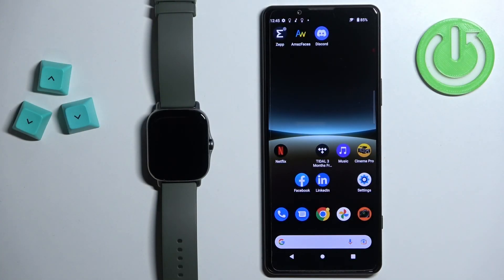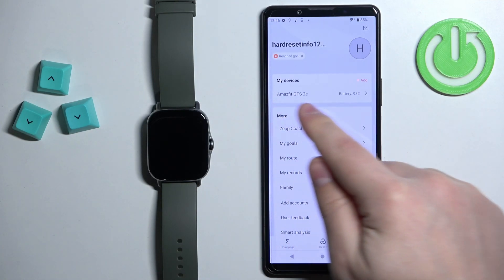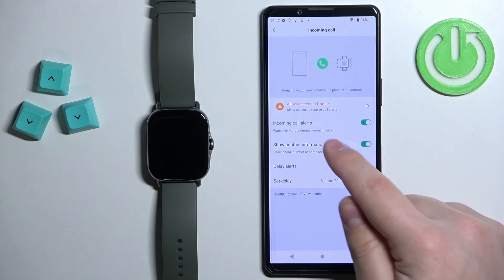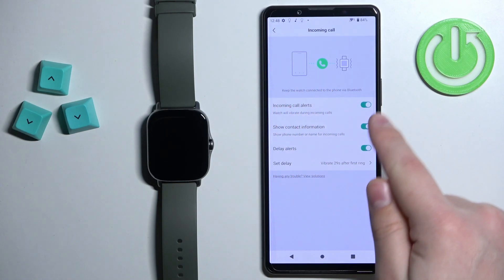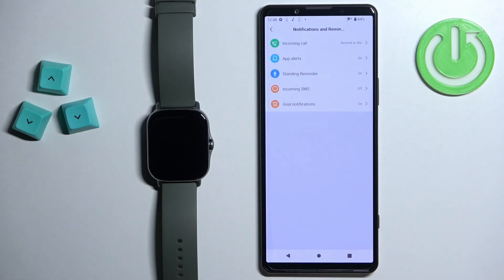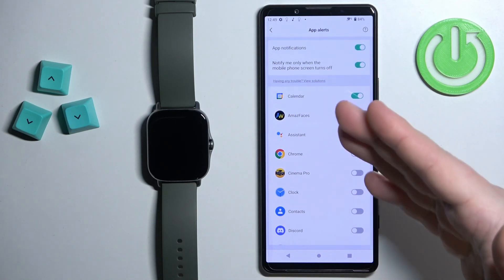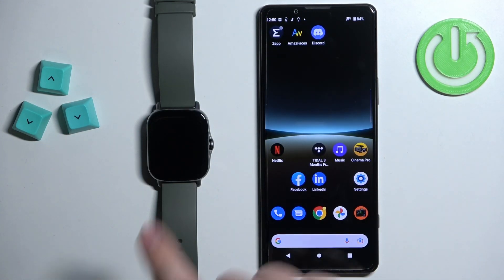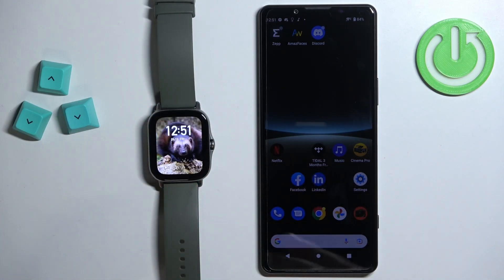How to Enable Notifications From Android Phone on Amazfit GTS 2e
Find out more info about Amazfit GTS 2e:
 Hi! If you want to know how to manage notifications on your Amazfit GTS 2e, then watch this tutorial. Follow the instructions, go to the AmazFit app on your phone, and then go to the notifications and reminder tab. Our expert will show you how to enable or disable notifications from incoming calls app alerts, standing reminders, incoming SMS and goal notifications, and then how to adjust these notifications. Visit our YouTube channel if you want to know more about Amazfit GTS 2e.